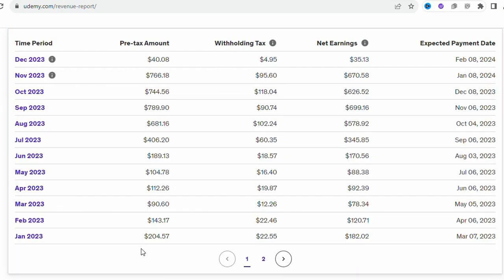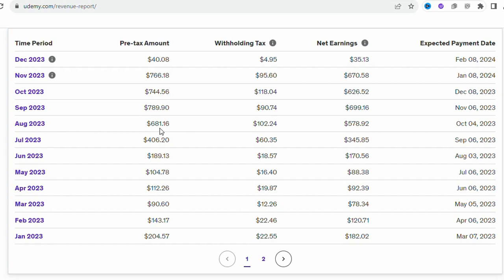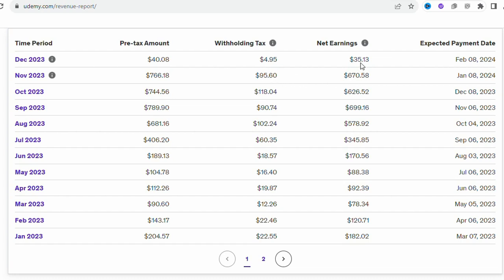How Much Money I Have Earned As An Udemy Instructor for One Year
In this video, I talked about my journey so far as a course creator on Udemy for one year. I also shared how much I earn monthly teaching on Udemy and how much I have earned so far, and how many courses I have on the platform.

teach with udemy
udemy course creators
udemy income
passive income
make money online
course creators